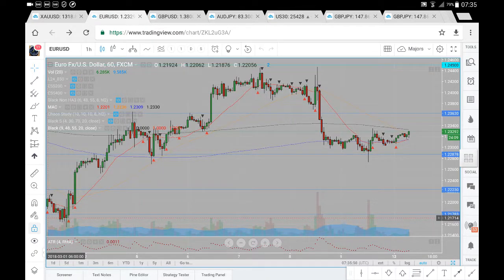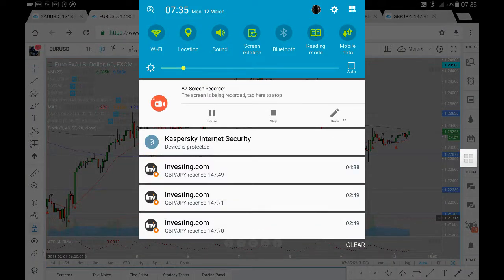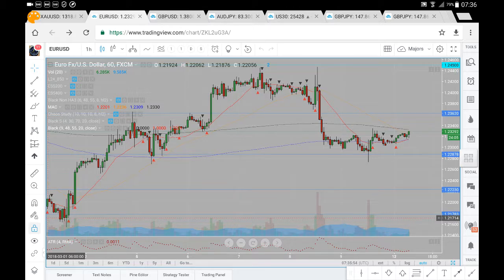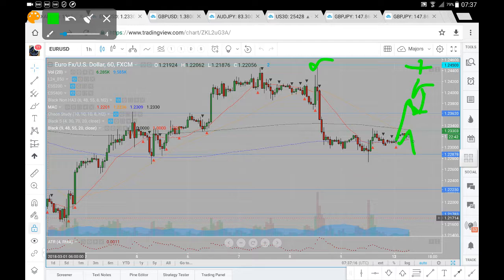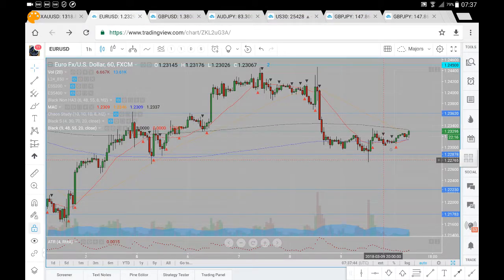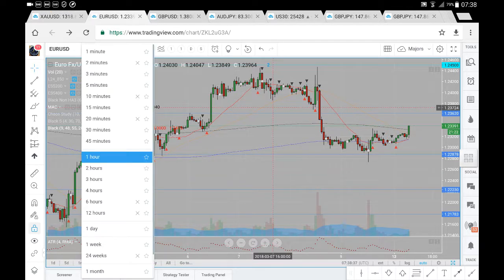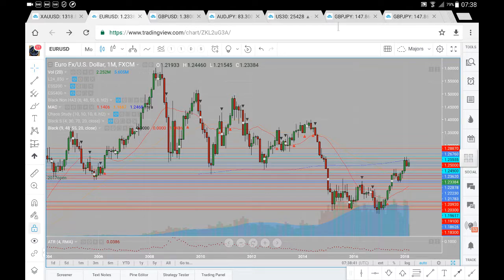EURUSD Analysis 12 03 18 March 12th ( commentary, not advice)